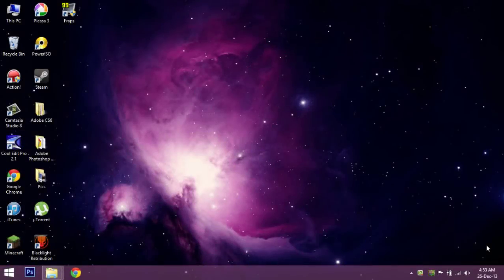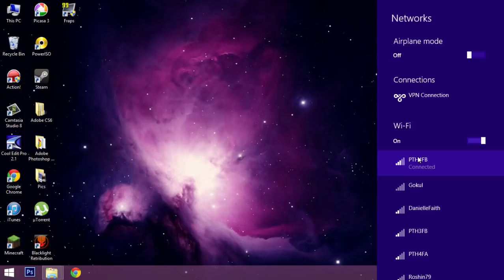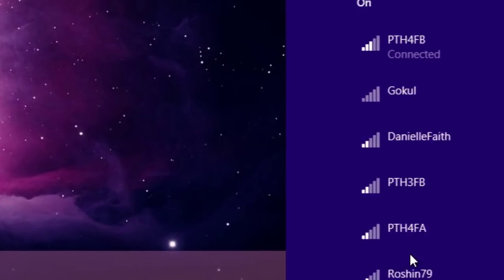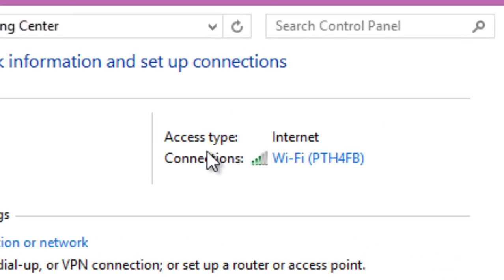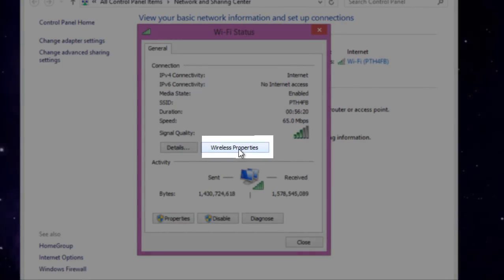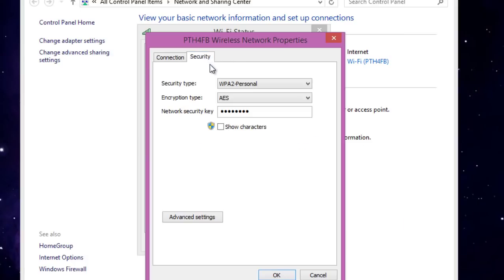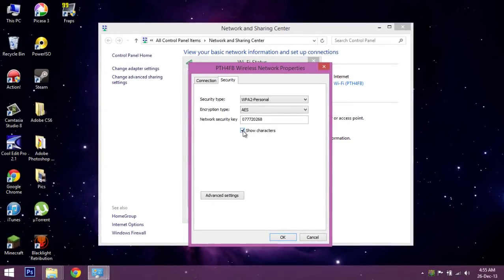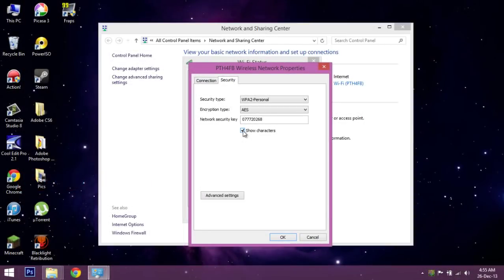How to View Saved WiFi Network's Password (Win 8.1/8/10/Preview)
Hey,Ever wondered what happens when you Enter a WiFi networks passwords to connect to it...It is saved securely but there are always flaws,and my job is to find them!

Did you know that I was there on Instagram too?

Steps
Make sure you are connected to the WiFi
1)Right Click on the Wifi icon,on the task bar.
2)then click next to the text connections.
3)on the dialog box click on view connection properties.
4)then click on The security tab of the next dialog box.
5)Check the bx that says view connection properties

FAQ's
1. Will this work on Windows 8/10?
   Not the same way but you can use the direct method to do so!

2.How can I contact you if I need any assistance?
   Hmmm,Well you see the section that says "Social Links" go over to any one of them I will be glad to help you out!

15thDimension channel:
(For allowing me to use his content!)